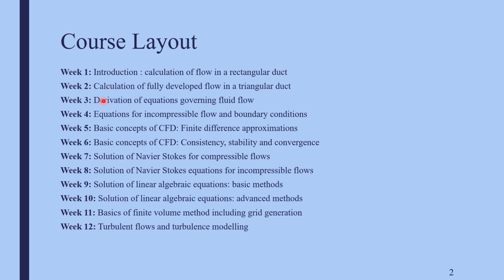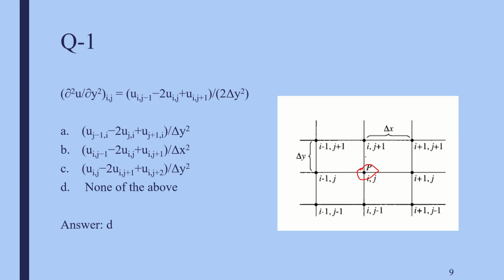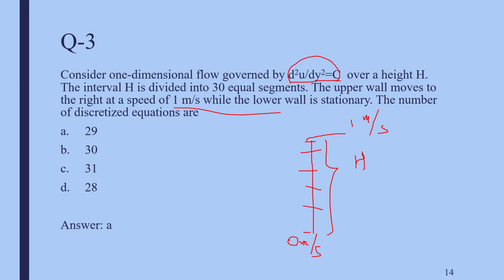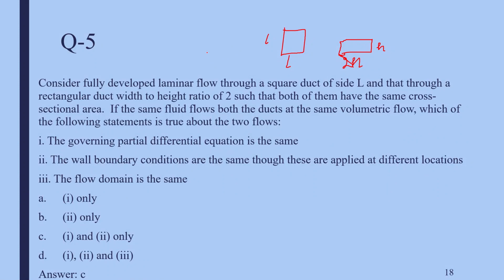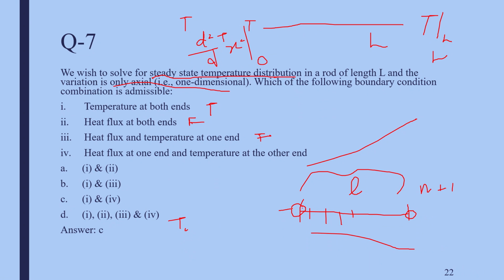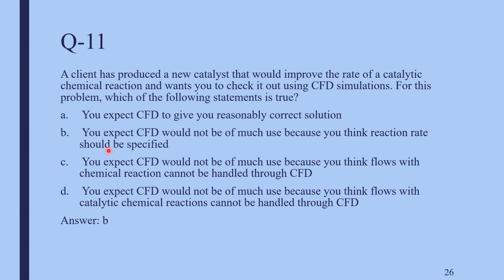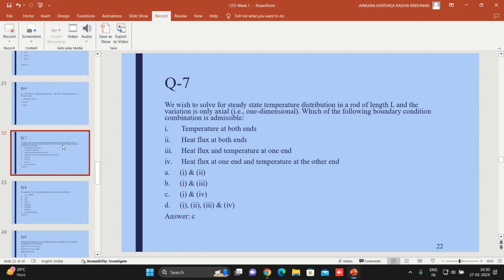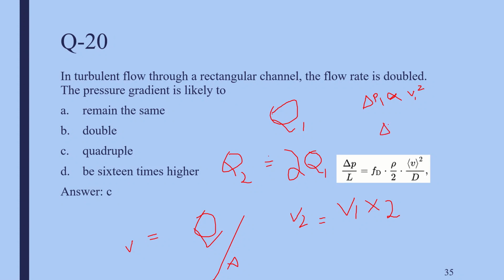NPTEL-Computational Fluid Dynamics (Jan - 2024) Problem solving session Week-1